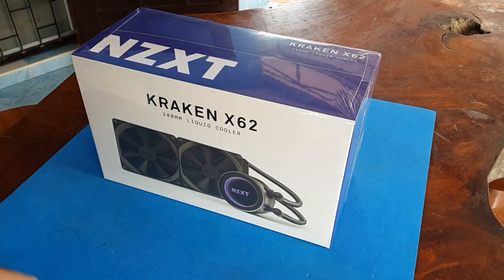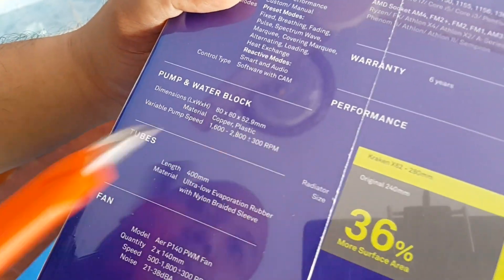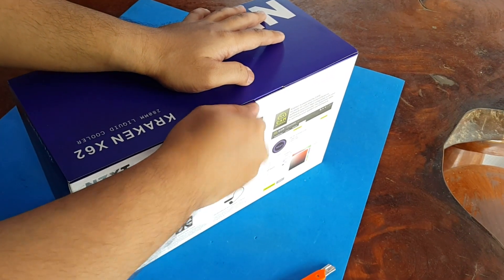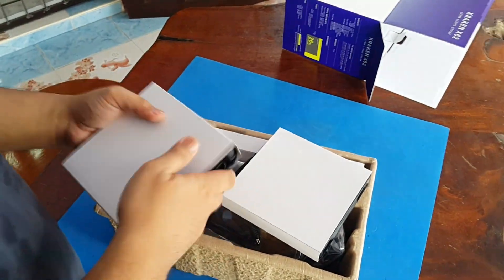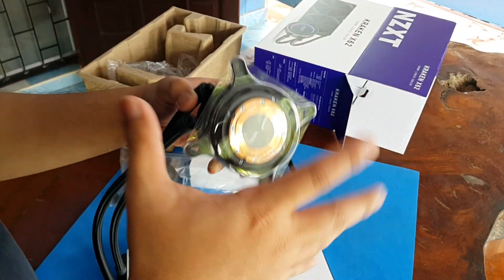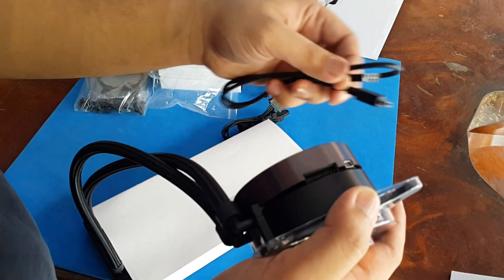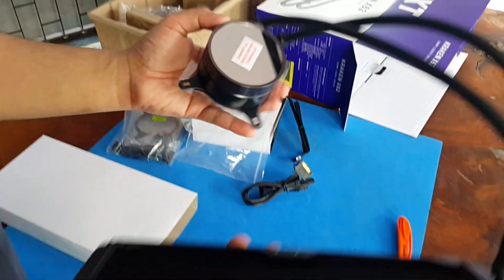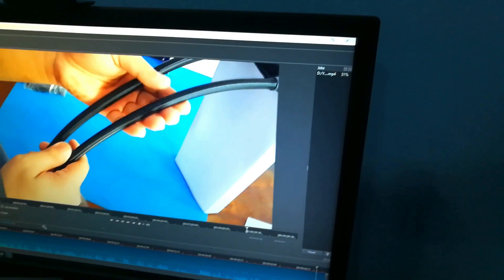NZXT Kraken X62 Liquid Cooler Unboxing and Review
RL-KRX62-02
CPU Liquid Cooler
280mm radiator
2 x 140mm fans

The all-new Kraken Series features the most advanced controls ever to be included in an all-in-one liquid cooler. Through CAM’s software interface, users can fine-tune settings to ensure an optimal performance, even in the most intense gaming sessions. Everything, including the pump, radiator, and the fans, have been redesigned to bring you the greatest experience in liquid cooling, all backed by an industry-leading 6-year warranty.
New performance engineered pump
Individually addressable RGB and infinite mirror design
CAM Powered for complete software control
Includes Aer P radiator-optimized fan
Advanced lighting modes for a fully dynamic lighting experience
Reinforced, extended tubing for increased durability